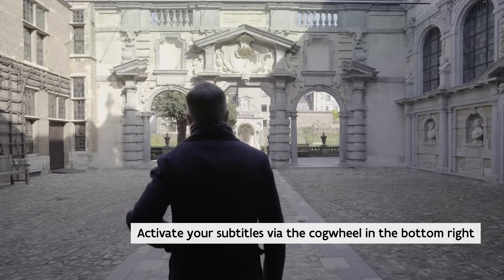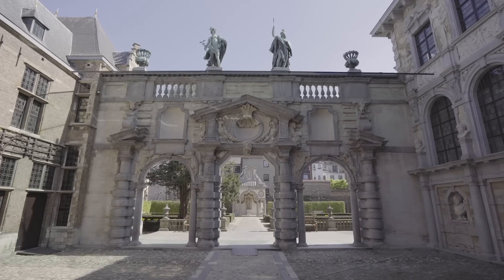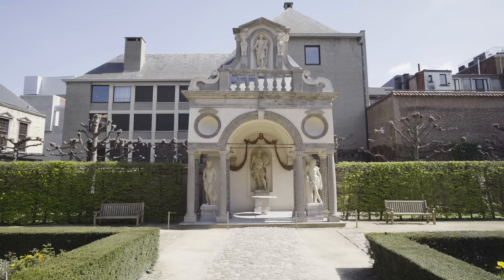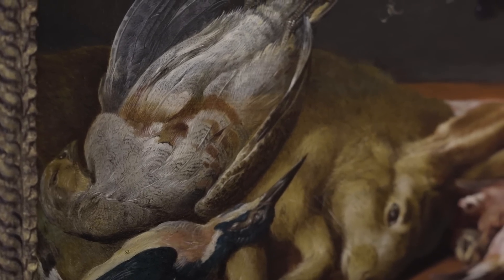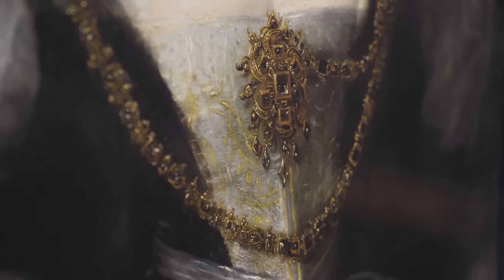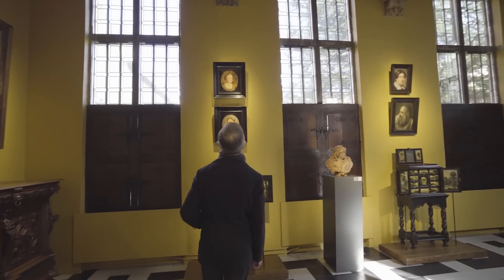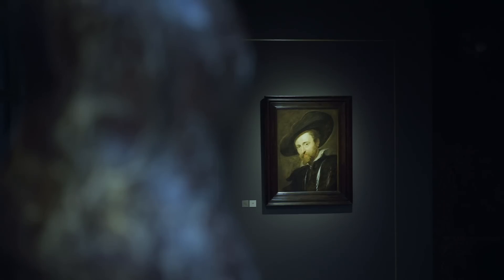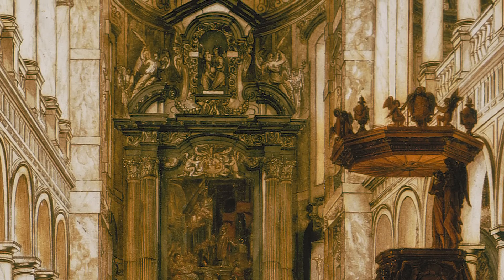The "Stay At Home Museum" – Episode 3: Rubens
This time around, you will be the guest of Rubens, the emperor of Baroque painters. Ben Van Beneden, the director of the Rubens House, welcomes you to the home where the artist lived and worked. Take a stroll through the garden where Rubens found inspiration, admire his art room, and step into the master’s inner sanctum – his workshop. En route, you be able to see a cornucopia of masterpieces, including Rubens’s famous self-portrait

In the fourth episode, you will learn more about James Ensor’s work, which the director of the Getty Museum calls “a landmark in Western art history”.

━━ Social Media

━━ About VISITFLANDERS

As a Flemish government agency that is strategy and knowledge-driven, VISITFLANDERS is committed to the sustainable development and promotion of Flanders as a top tourist destination. We don’t do this by ourselves. Together with our tourism partners, we work to allow Flanders to flourish as an innovative, high-quality travel destination and to inspire potential visitors to put the region at the top of their bucket lists. Our ultimate goal? Using tourism to help Flanders flourish as a destination! We do so both for our residents and entrepreneurs and for you, our visitors. We pay special attention to sustainability, accessibility and family-friendliness.

We focus on the intense experience of a place, a destination. This can involve meaningful encounters, specific activities or a sustainable travel formula. Instead of concentrating on a specific city or region, we develop broader Flemish narratives based on interdependent themes. Wherever possible, we combine these themes to further strengthen people’s experience. Welcome to Flanders!